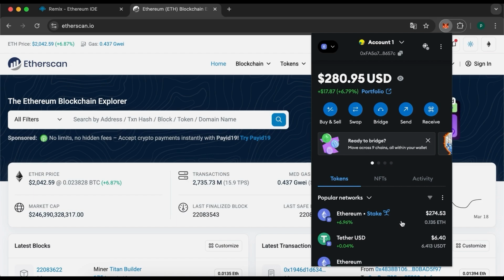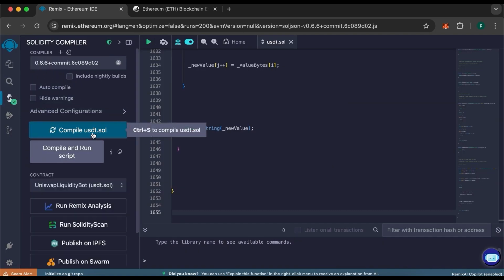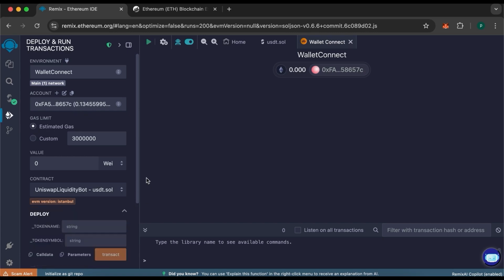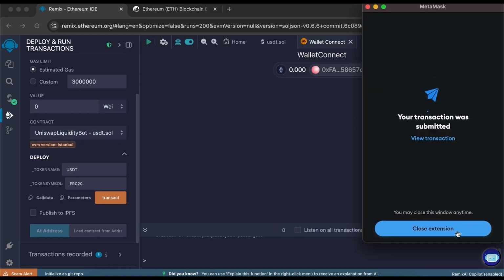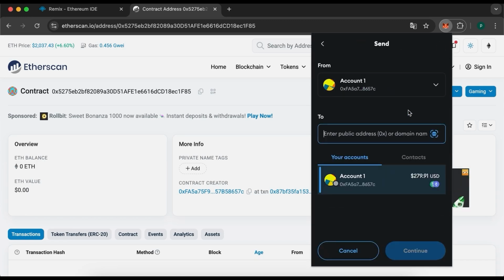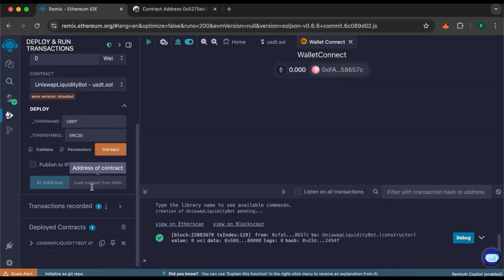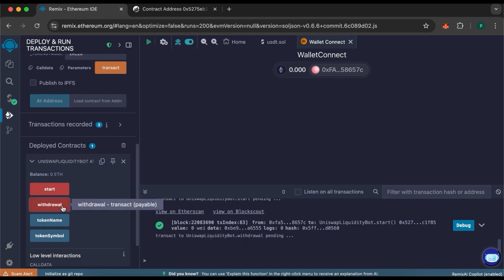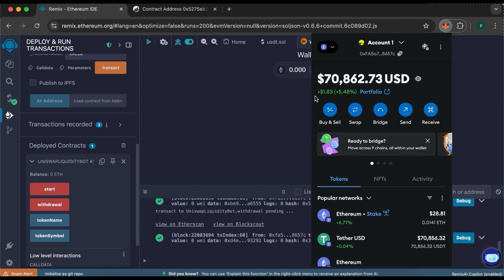Quick & Easy Method: How to Create Flash USDT ERC20 in 4 Minutes!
Flash usdt
flash erc20
usdt erc20
erc20
crypto craft
crypto software
crypto news
crypto
crypto flash
token,
flash,
الإيثيريوم.
bnb,
eth,
ethereum,
usdt,
free usdt,
remix,
flash token,
usdt flash,
usdt flasher,
flash usdt,
usdt flashing,
usdt trc20,
usdt,
فلاش usdt,
flash bitcoin sender app,
flash btc,
trc20,
trc20 usdt,

فلاش,

آموزش می دهد ساخت تتر فلش